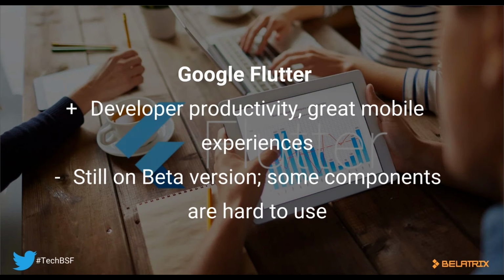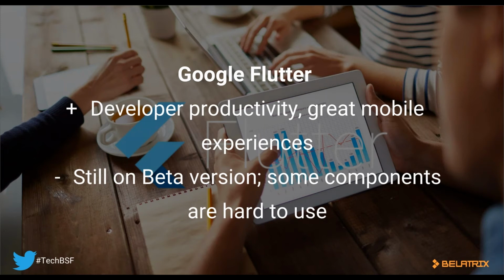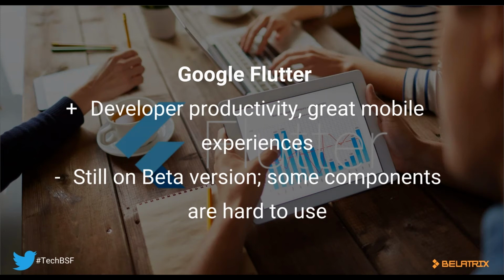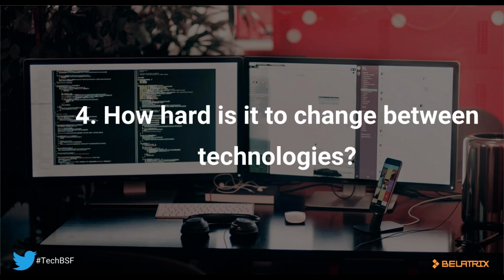Welcome to the jungle : Choosing the right tech stack to build powerful digital experiences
In today’s digital world, businesses need to develop powerful digital, mobile-first experiences for their customers. However, there are a numerous mobile technology stacks to choose from. From native development, to Flutter, React Native, Angular, ReactJS, technology executives need to make key decisions about which technology stack is best for their business.